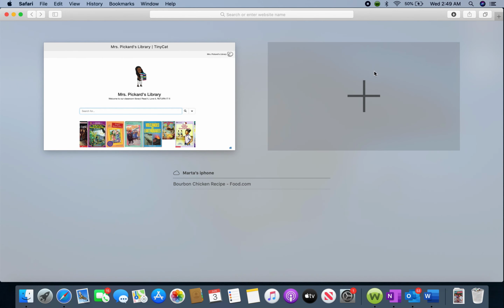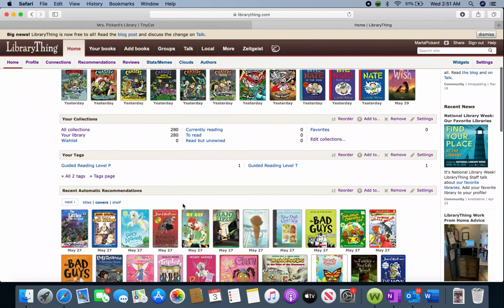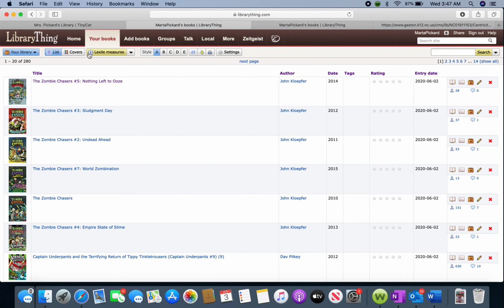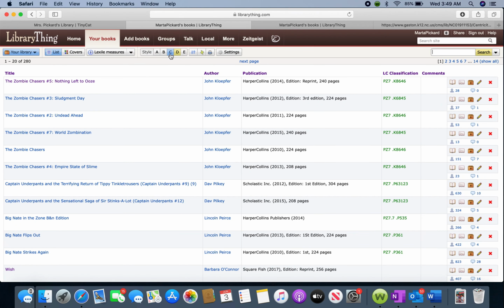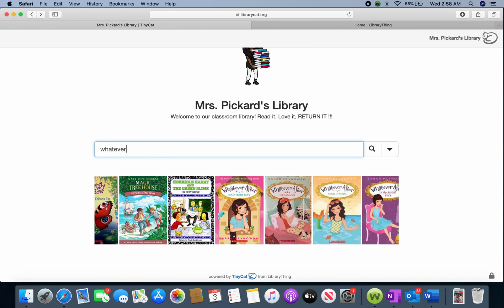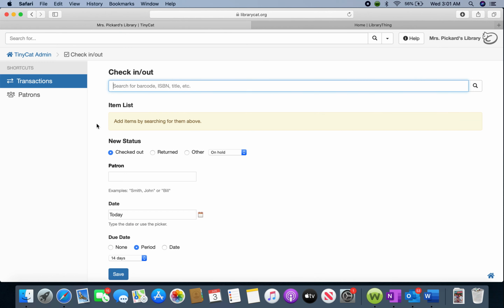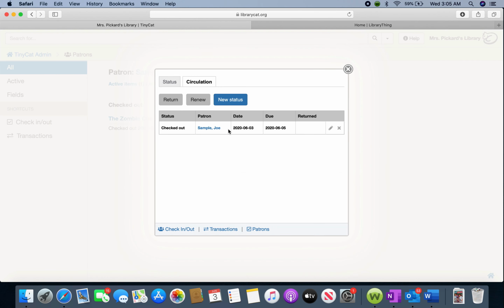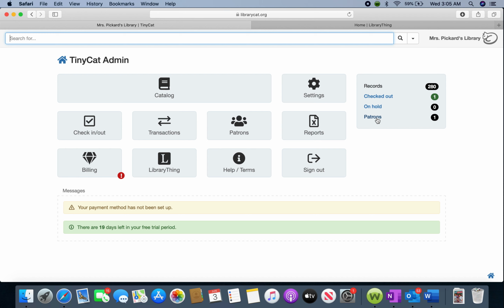Classroom Library Organization: Organize Digitally with Library Thing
Join me as I walk you through Library Thing and Library Cat a way to DIGITALLY ORGANIZE your Classroom Library.